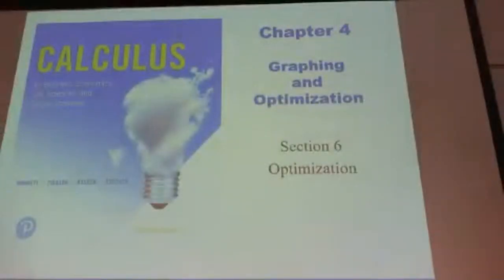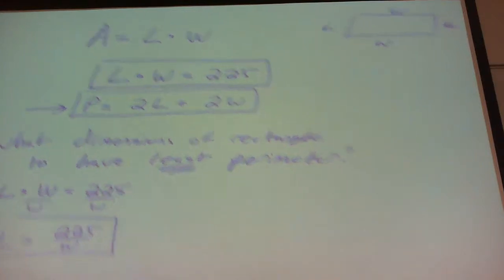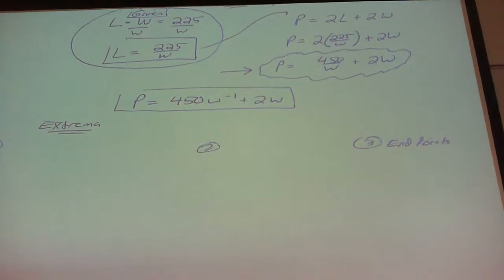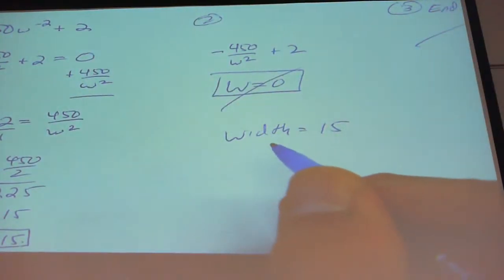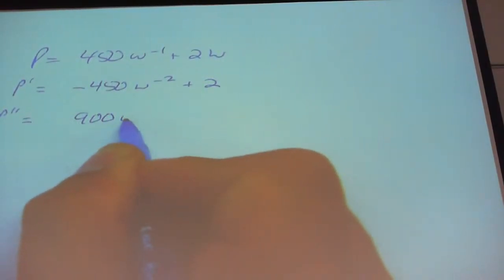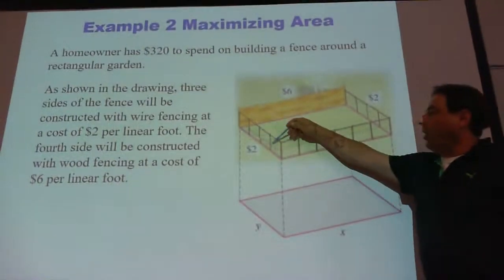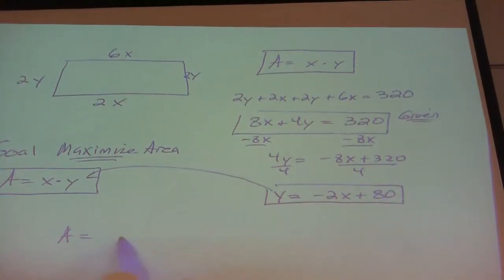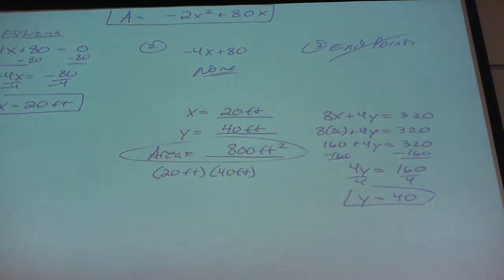MAC2233 Chapter 4 Section 6